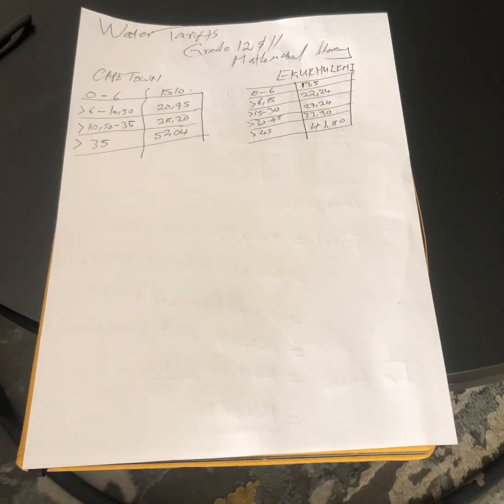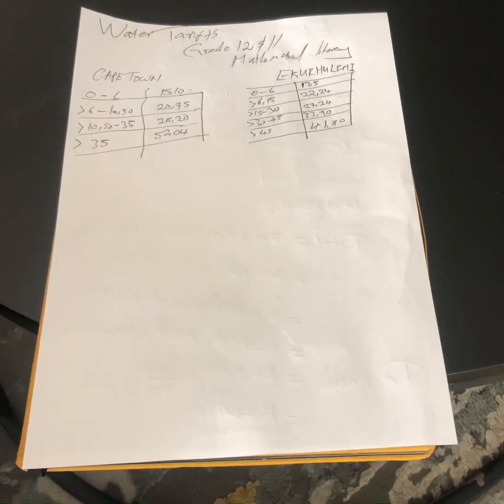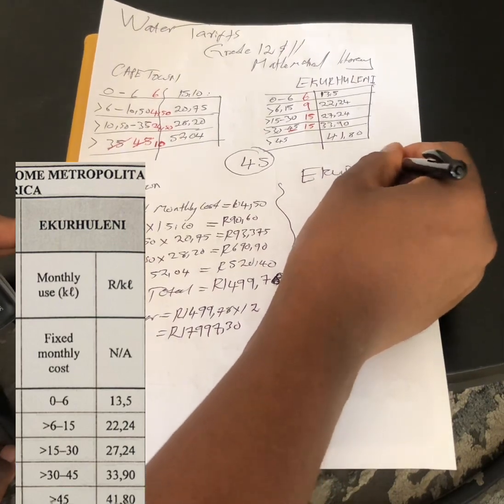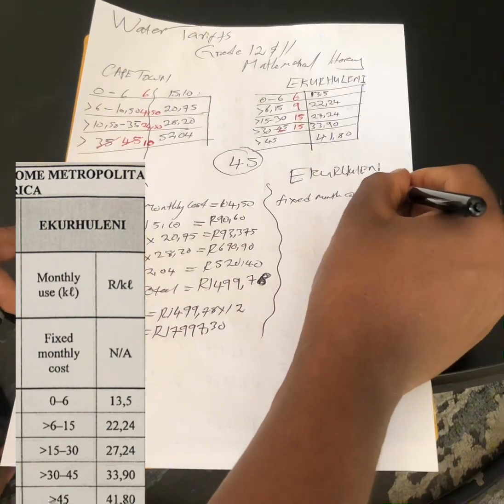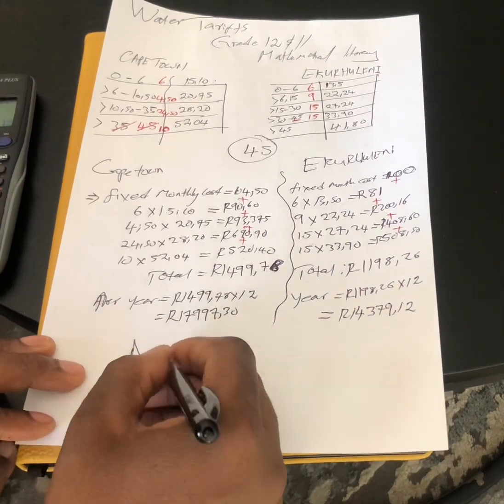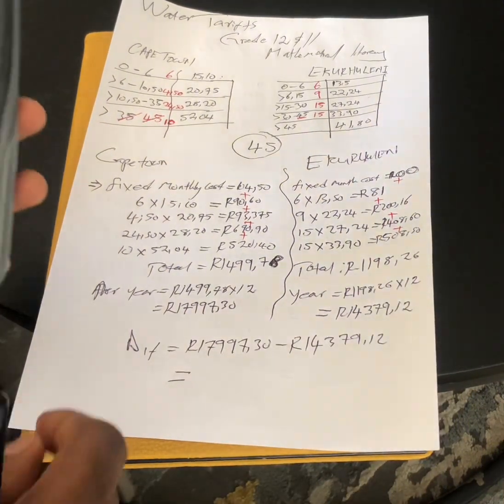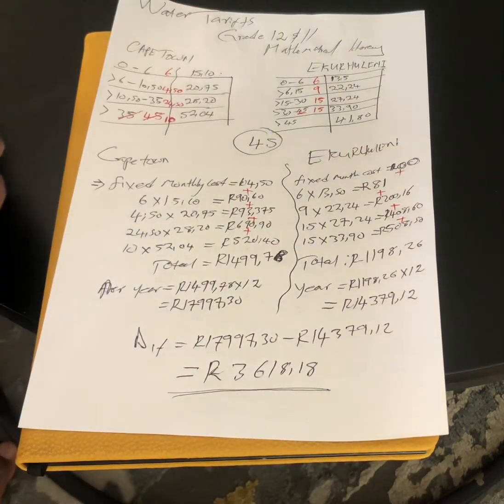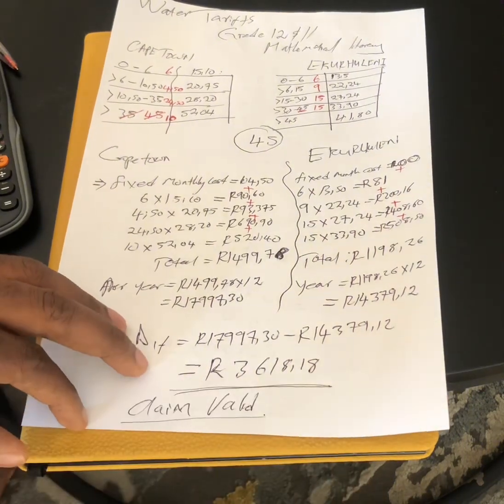Mathematical literacy grade 11 n 12. Water Tariffs step by step strategy with Skoboka AN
Water 💦 tariff technique